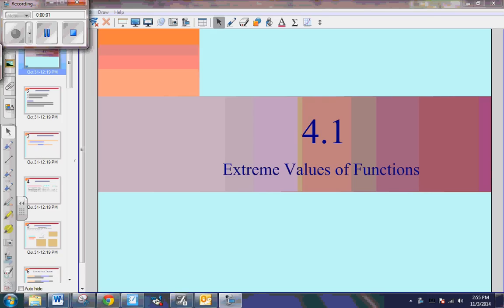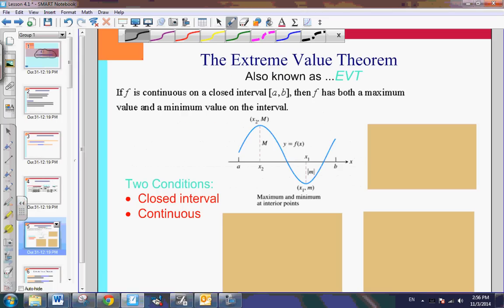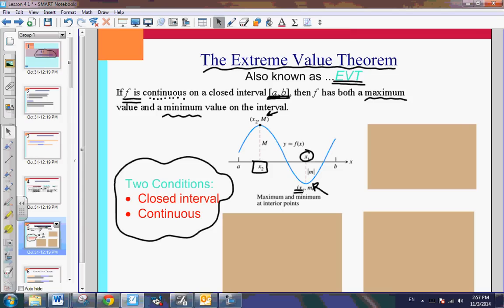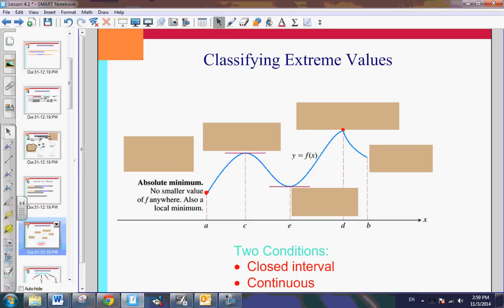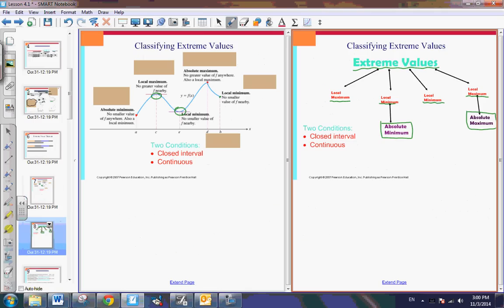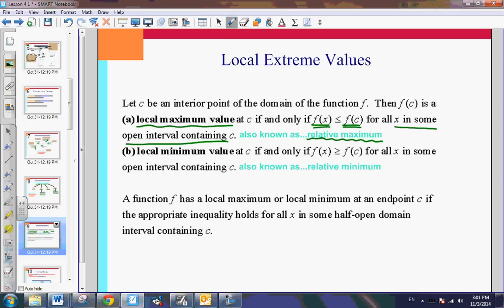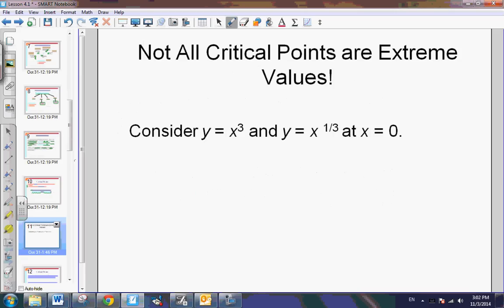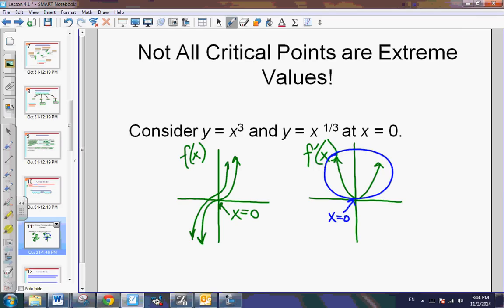4 1 introduction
Extrema points, Extreme Value Theorem, and Critical Points